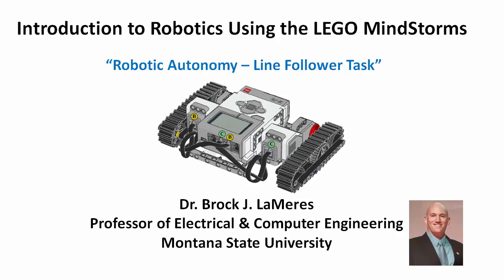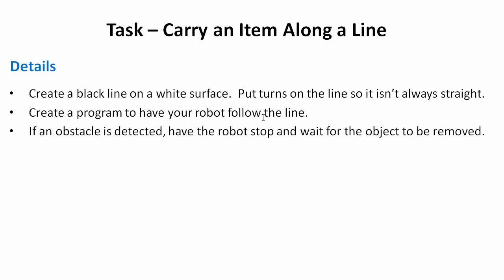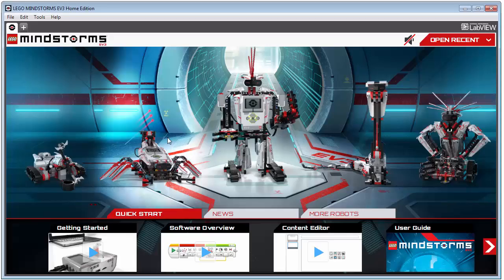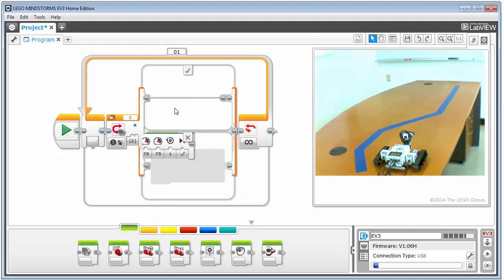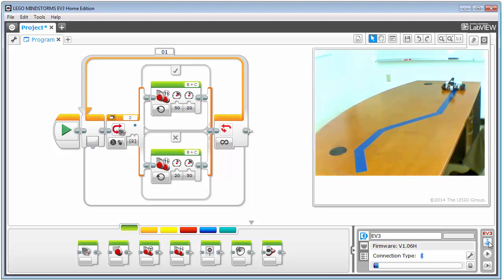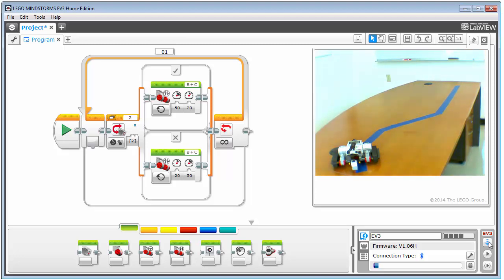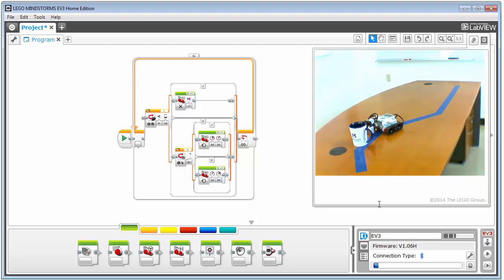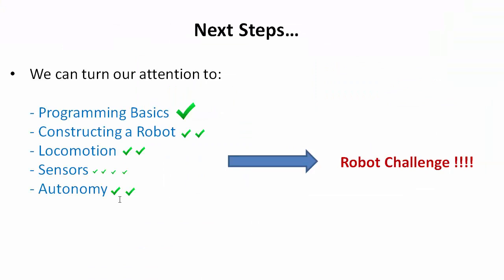Introduction to Robotics: Module 6.3 - Robotic Autonomy - Line Follower Task (EV3)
MODULE 6/7, VIDEO 3/3

This Introduction to Robotics using LEGO Mindstorms online course introduces robotics as a method for teaching STEM (Science, Technology, Engineering and Mathematics). The course is designed for pre- and in-service teachers, and is also appropriate for youth leaders, coaches or parents who are supporting FIRST LEGO League (FLL) robotic competition teams.

Through self-paced, instructor-led tutorials, you’ll learn about:  computer systems and programming; robot construction, locomotion and autonomy; sensors; and common robot challenges. The course uses the LEGO Mindstorms robotic platform and supports both the NXT and EV3 versions, and offers more than five hours of video-based instruction.

INSTRUCTOR: Brock LaMeres is an associate professor of electrical and computer engineering who has taught engineering at MSU for the past 10 years and conducts research on how to use technology to teach the concepts of STEM. LaMeres also created the MSU robotics competition team that won the national championship at the NASA Mining Competition in 2010. He has extensive experience in online teaching.

This course was produced and offered through Montana State University Academic Technology and Outreach.